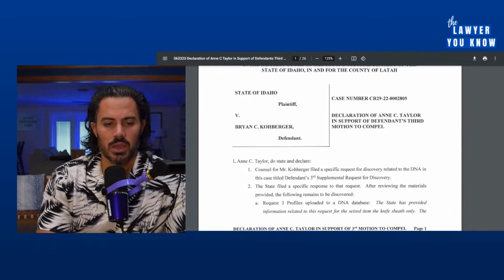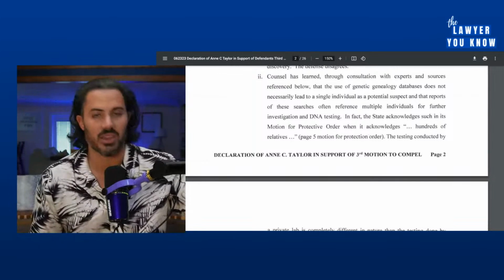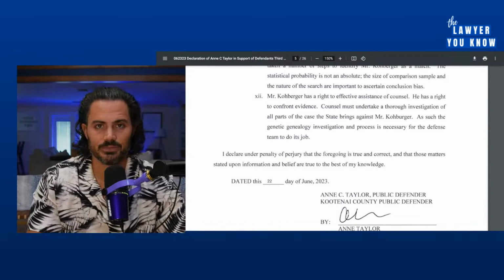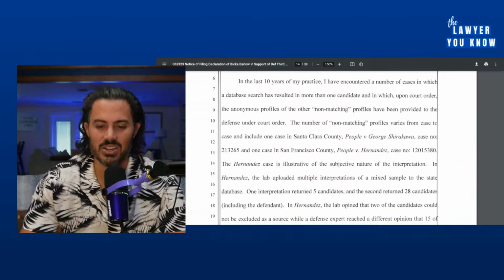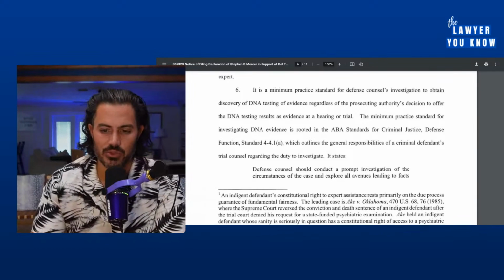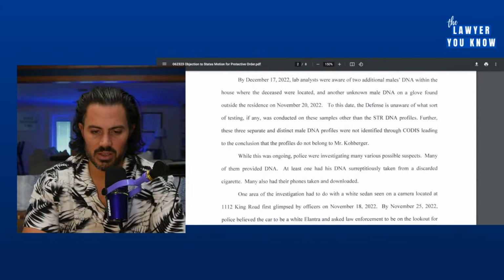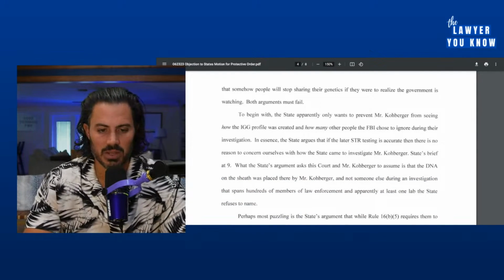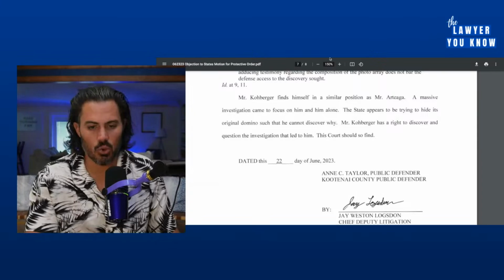LIVE! Real Lawyer Reacts: New Kohberger Docs - No Victim DNA Connection? Other Male DNA Found?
🔴  Do you or someone you know need to speak to a real lawyer about a case? Or do you find yourself needing legal advice? Please reach out to our firm and we will make sure to answer your questions or find someone who can. Our consultations are always free and confidential.